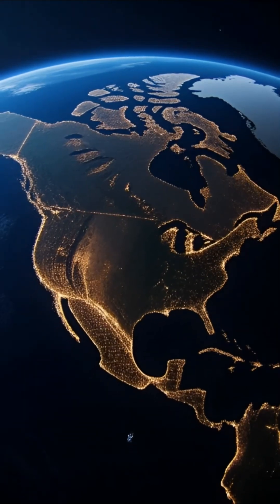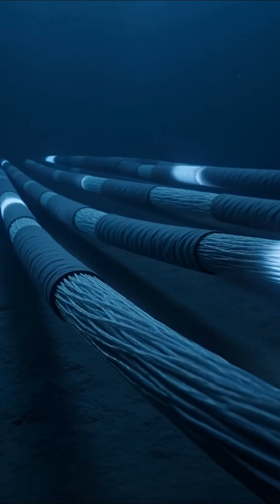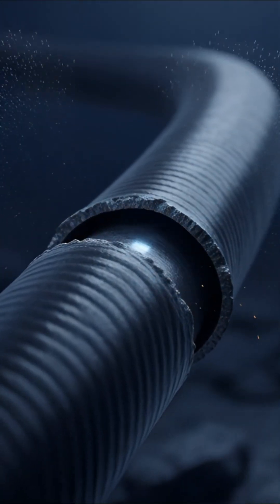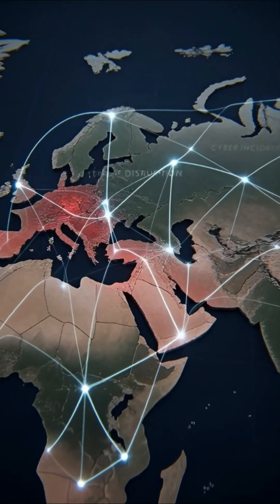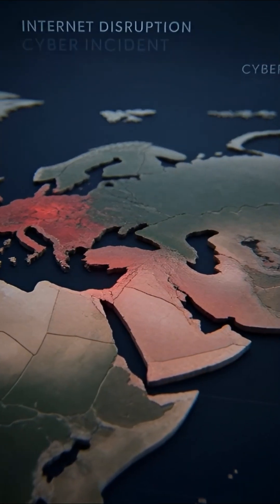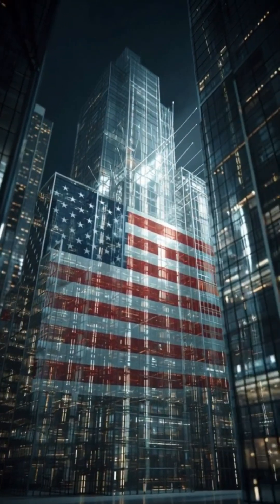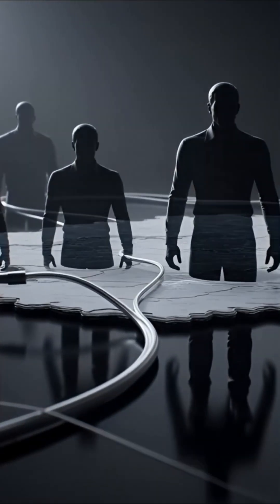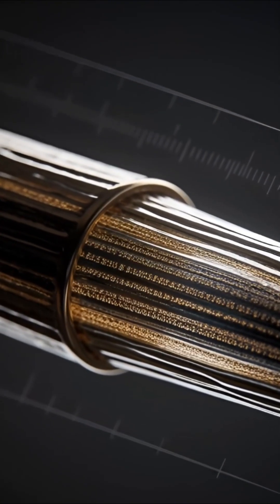The Internet Can Collapse in 60 Seconds… Here’s Why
One cable. One failure. Global silence.
This is how fragile the internet really is.

The internet feels permanent — but it isn’t.
Beneath the oceans, fragile fiber-optic cables carry nearly all global data.
If they fail, communication, businesses, and even emergency systems can collapse within minutes.

This short documentary reveals the hidden infrastructure powering the modern world — and why a single failure could change everything.